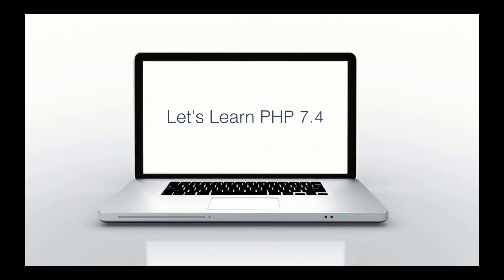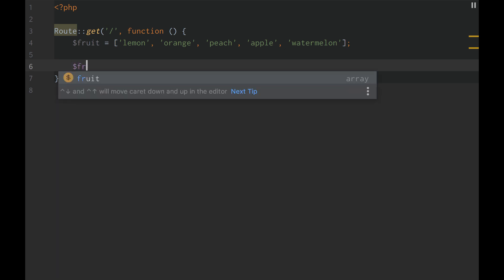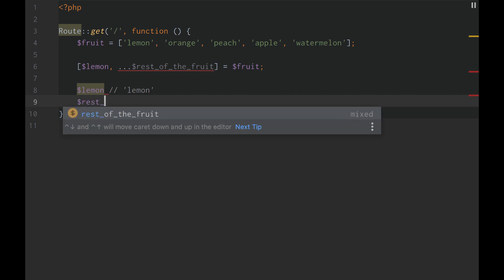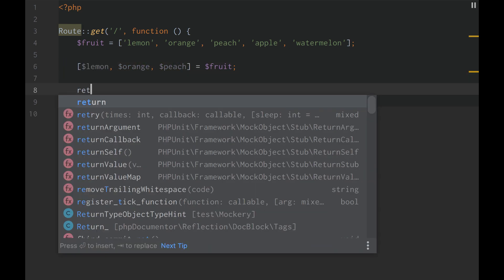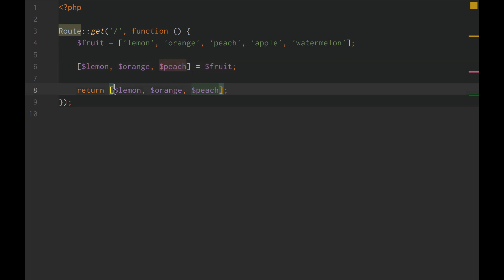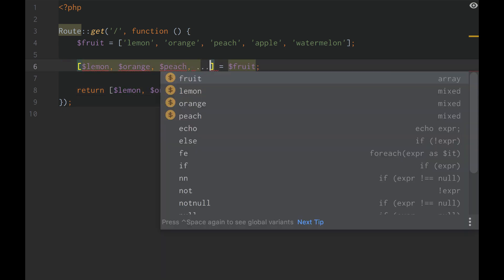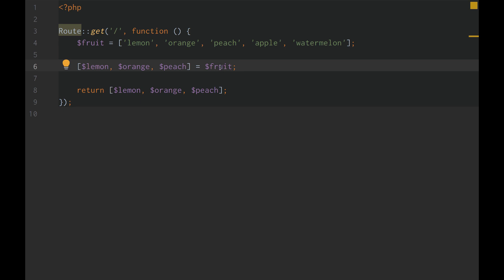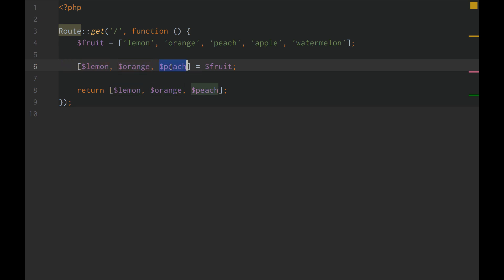PHP 7.4 ~ Lesson 6: PHP Rest Operator (Doesn't exist)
PHP 7.4 ~ PHP Rest Operator (Doesn't exist) Sadly due to technical reasons, the rest operator is not available to us in PHP 7.4 due to technical reasons stated in PHP's 7.4 release docs. To those developers and engineers not familiar with javascript ~ feel free to skip this video, for those familiar with javascript and tinkering with PHPs new kinda "spread operator" you might want to review this just as a heads up that the rest operator does NOT exist as of PHP 7.4

PHP 7.4 ~ Lesson 9: Serialize & Unserialize Magic Methods Serialize is the getter and unserialize is the setter PHP 7.4 gives two new magic methods to help us serialize data from class instance state and unserialize data to set class instance state. Pretty nifty ~ I'm a fan :)

Let's Learn About php 7.4 and its new features!